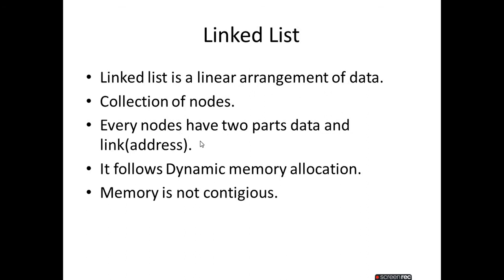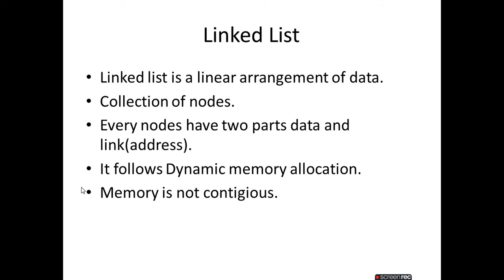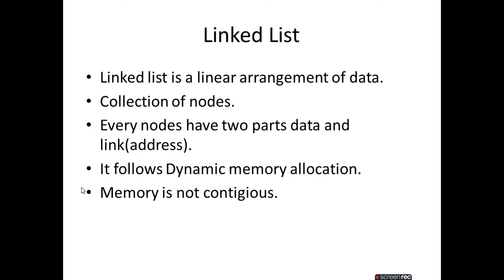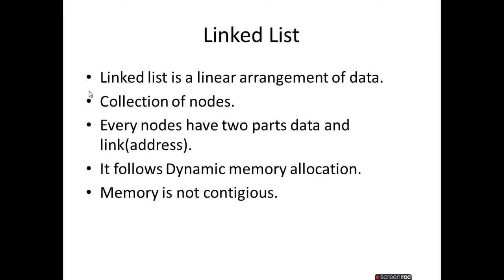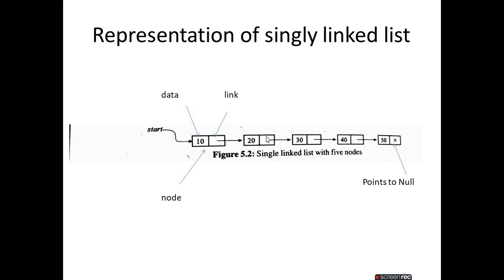Introduction Of Linked List(part-41)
Introduction Of Linked List